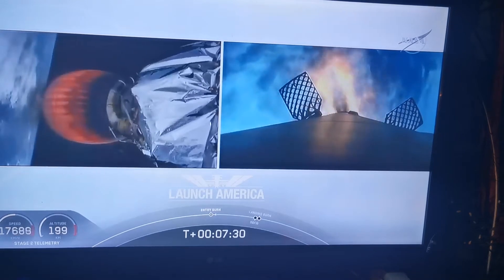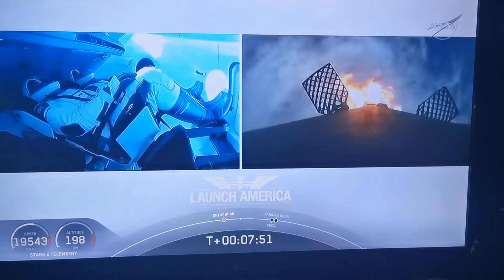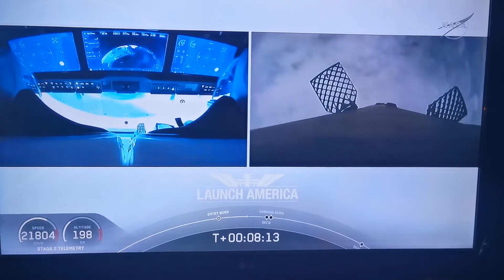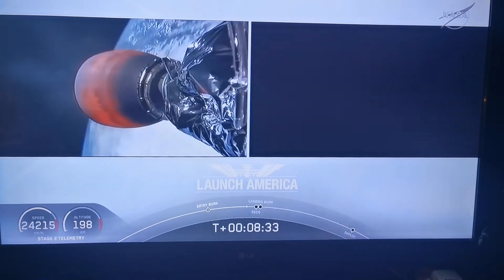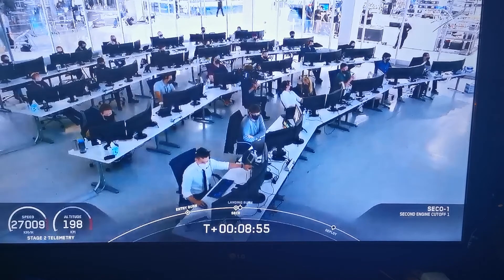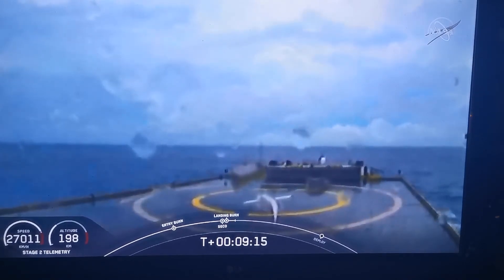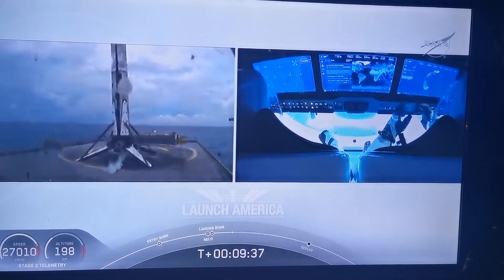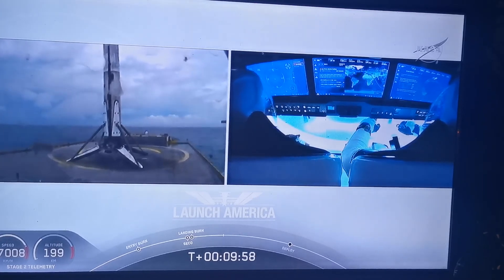SpaceX and NASA Launch. 30th May 2020. Part 2